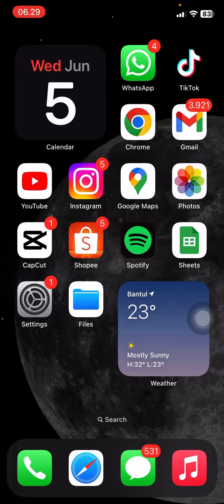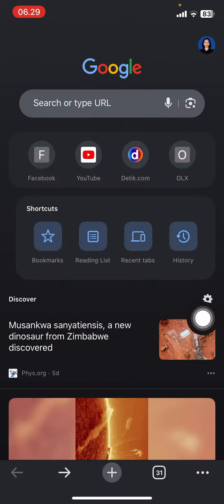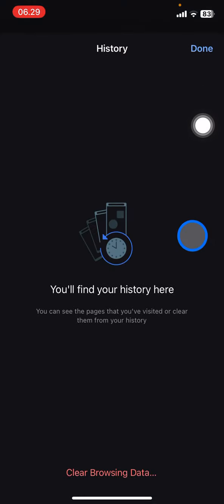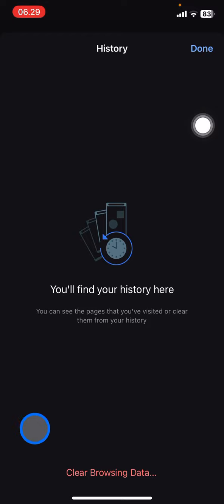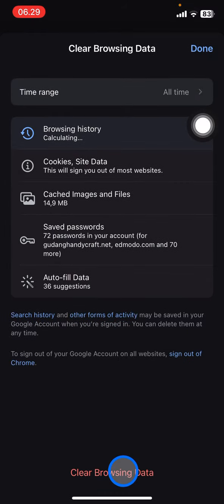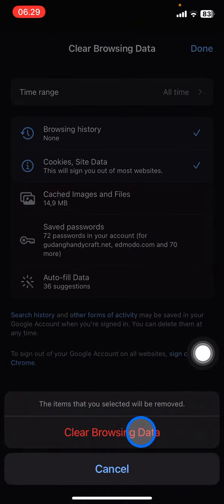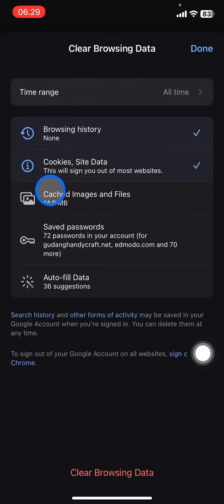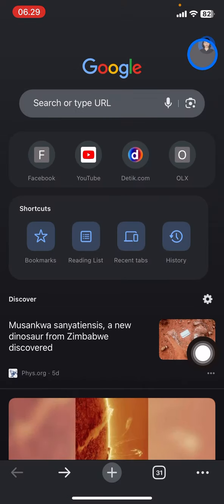Clean All The Cookies! How to Clean Up All Cookies on Your Google Chrome Browser?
Clean All The Cookies! How to Clean Up All Cookies on Your Google Chrome Browser? Clean all cookies from your browser for your better browser. This is where you can clean up your cookies browser